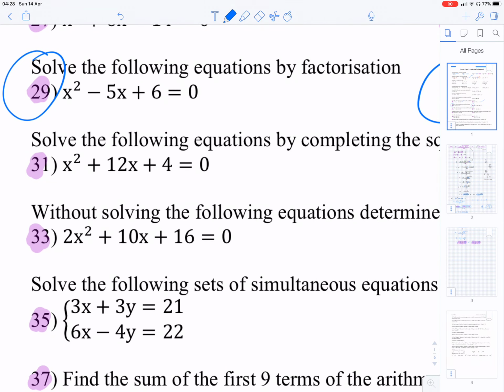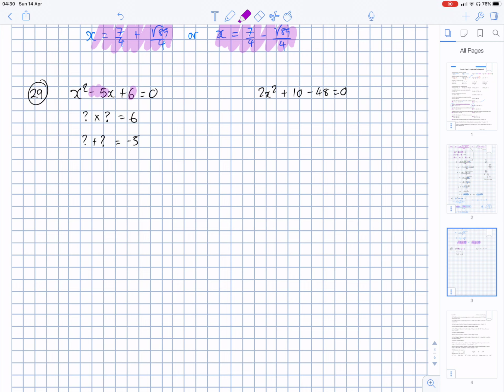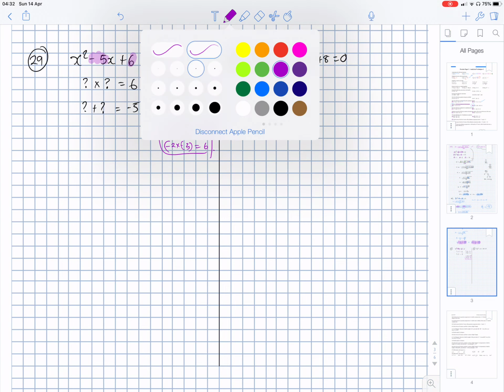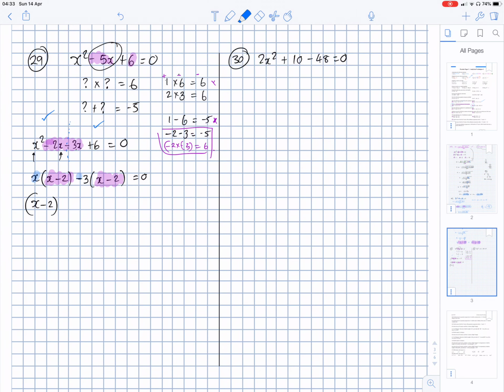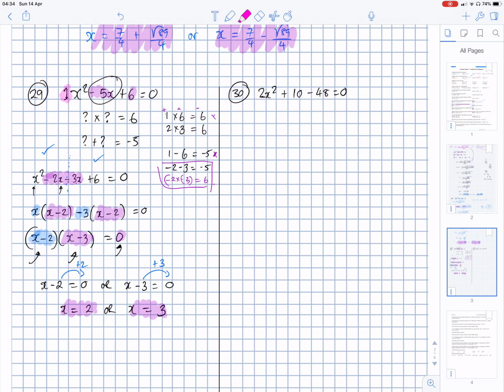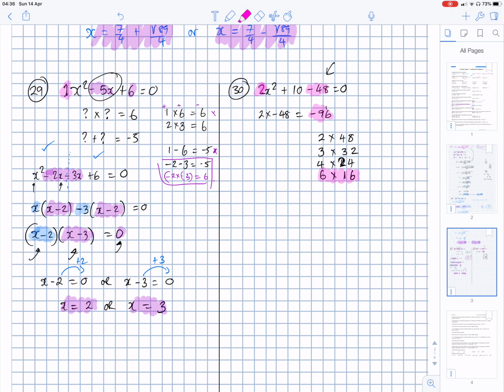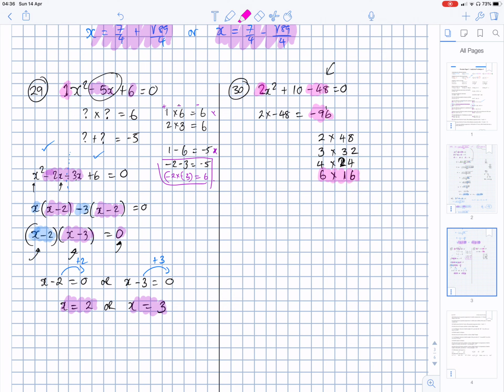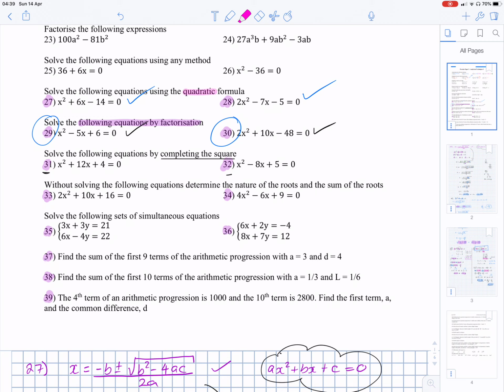Solving Equations Using Factorisation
Learn how to solve equations using the method of factorisation in this informative video. We will cover the basics of factorisation and how it can be applied to solve linear and quadratic equations. The video will provide step-by-step examples and explanations to help you understand the concept of factorisation and its application in solving equations. By the end of this video, you will be able to factorise expressions and solve equations using this powerful method. Whether you are a student or a teacher, this video is designed to provide a clear and concise understanding of solving equations using factorisation.